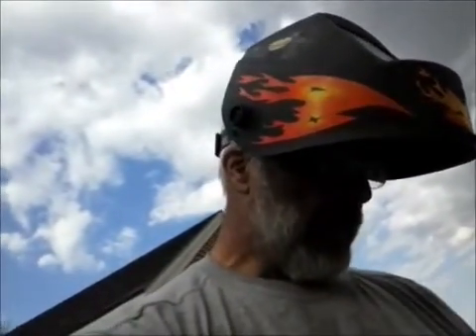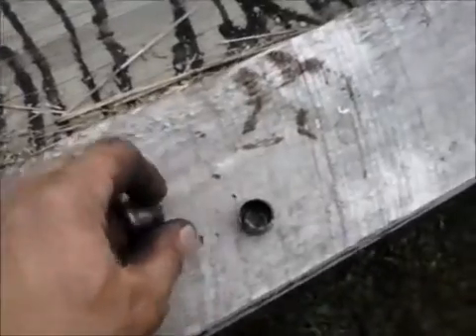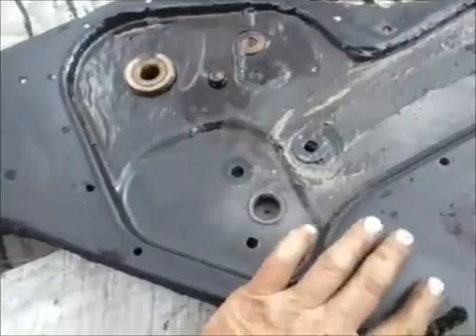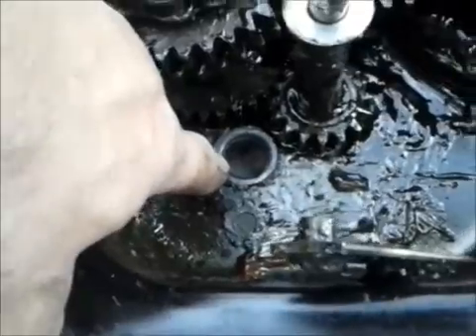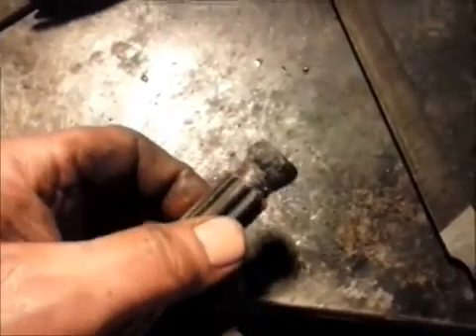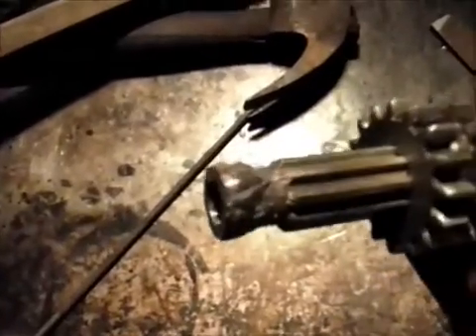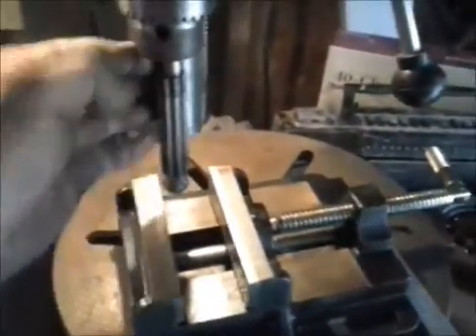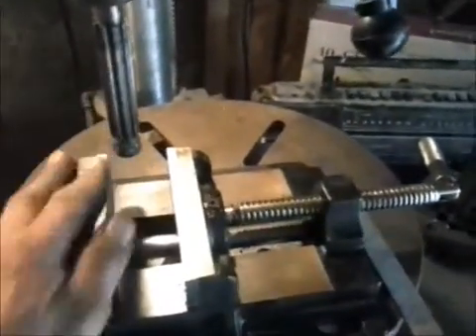Craftsman Tiller Repair Using a Drill Press as Metal Lathe pt1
A garage fix on a 5HP Craftsman rear tine tiller. An attempt to turn the input shaft down on a Jet drill press. Please excuse the UMMS!